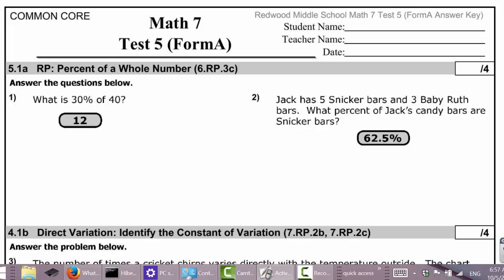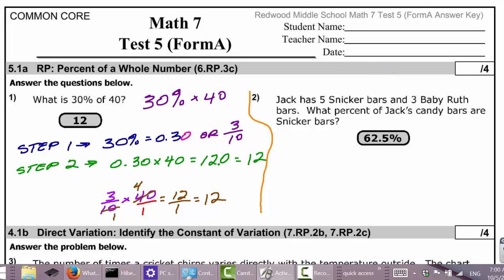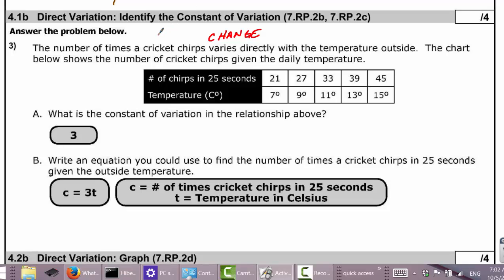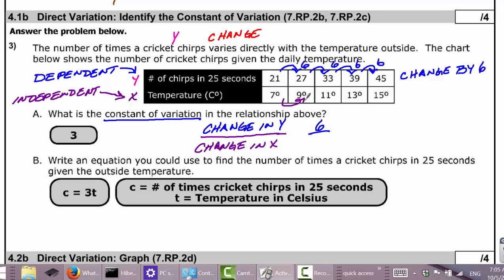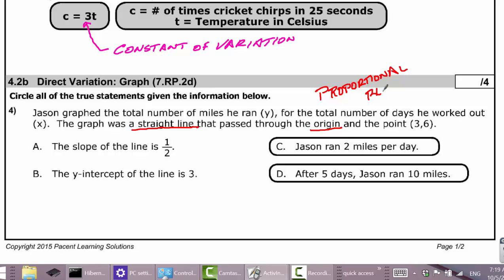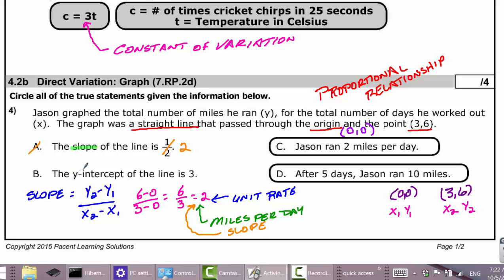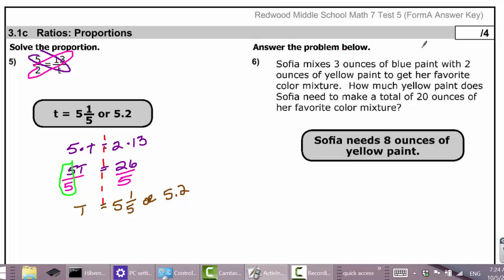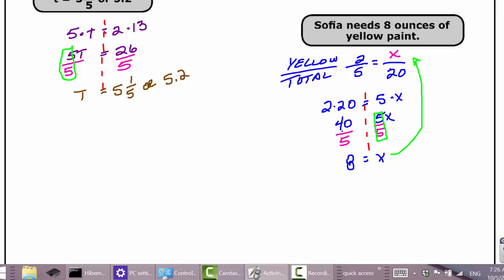Math-7 Pacent Week-5 Test Video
This is a step by step explanation of the Pacent Week-5 Test